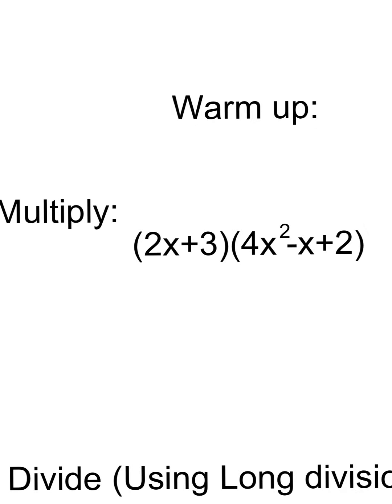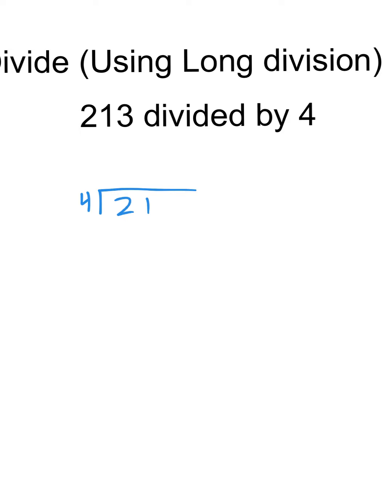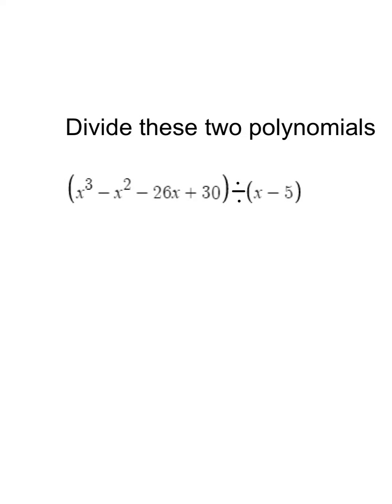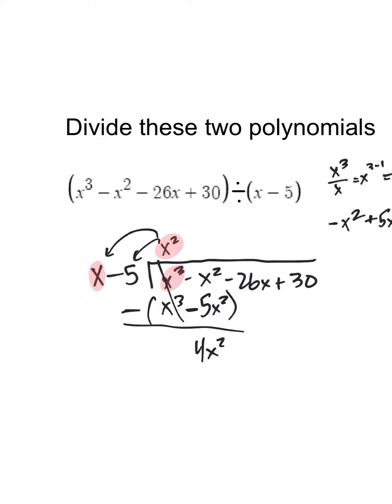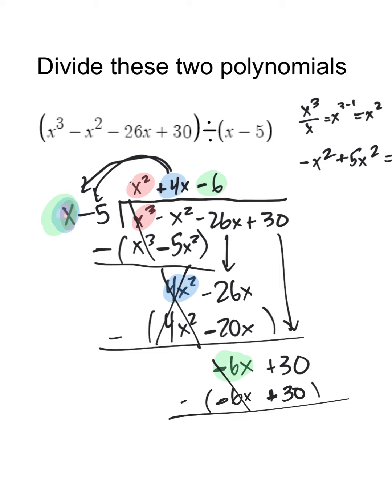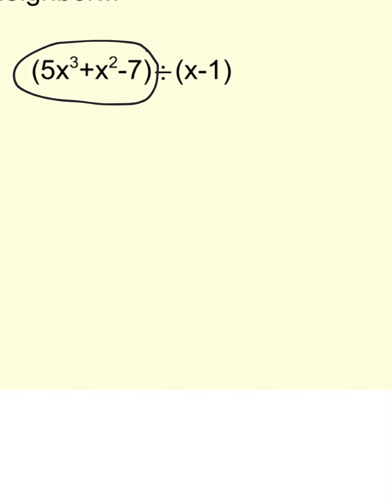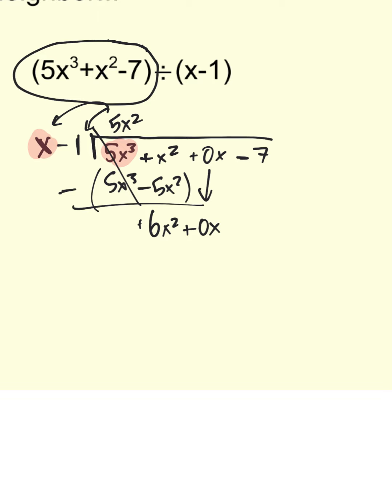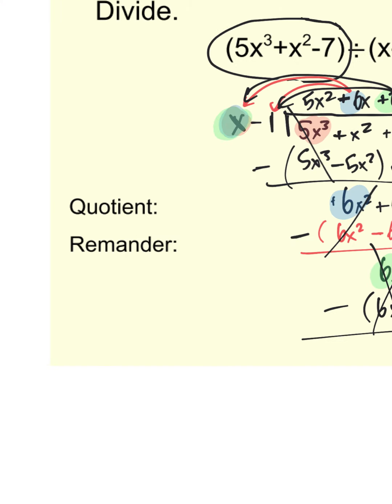U11L4 video notes